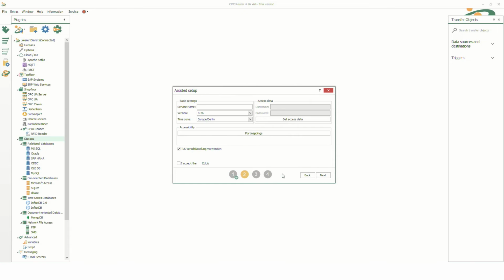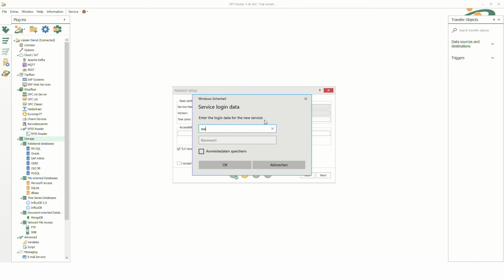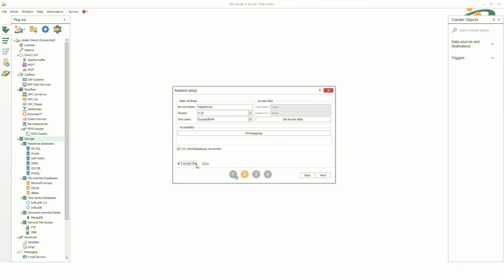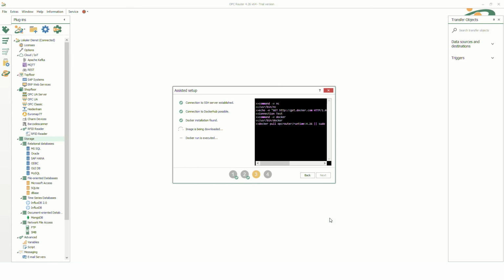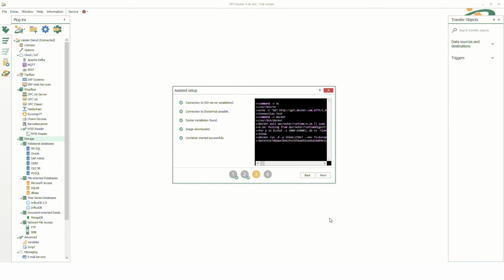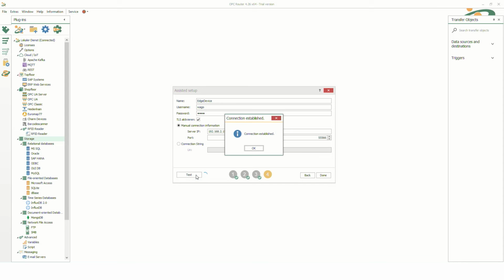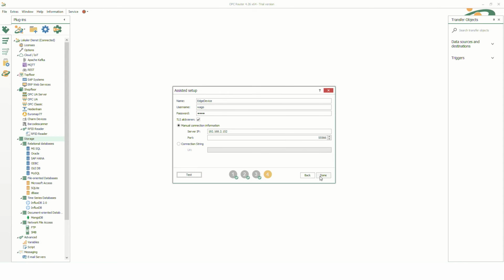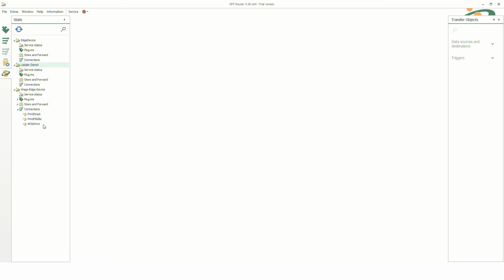WAGO IoT & Edge Computing: How to: Deploy Docker Containers Quickly and Easily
Container virtualization via Docker® opens up the possibility of isolating applications from local infrastructure and thus providing software more quickly, easily and securely. How can the advantages of Docker® be exploited even more easily with edge computing?

In the video, Jonathan Malessa, OPC Router Team Leader at inray, and Michael Drost, WAGO System Consultant for Industry, demonstrate the procedure: They run the WAGO PFC200 Controller together with the OPC router as a Docker® container on a single WAGO Edge Computer. Instead of having to be installed on its own dedicated server in the network, the OPC router is simply deployed as a Docker® container on the Edge computer and is immediately ready to run.

The advantages of this solution are obvious: In addition to the costs for the hardware, it eliminates the effort for installation, maintenance, updates and ensuring security. Take a look!